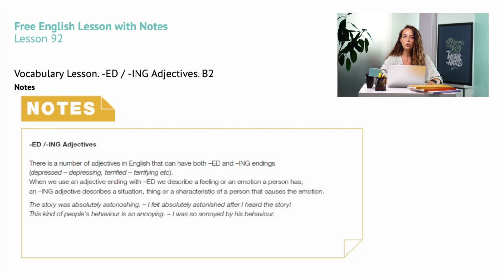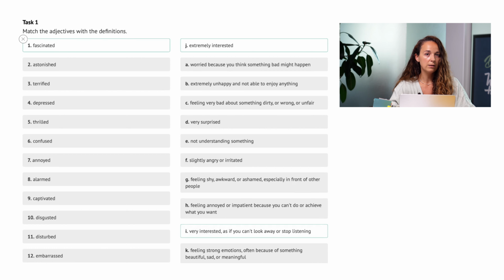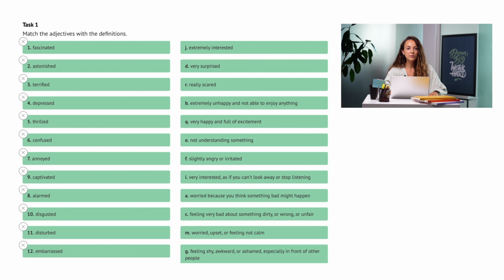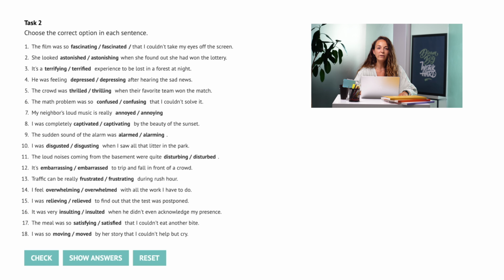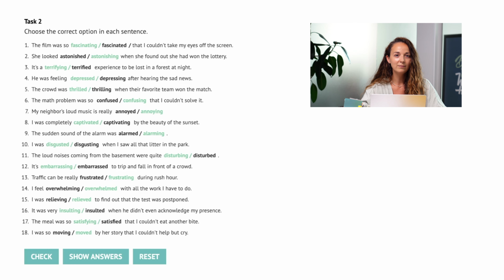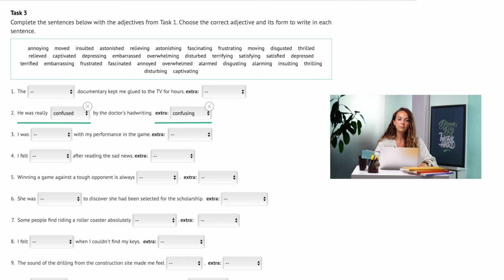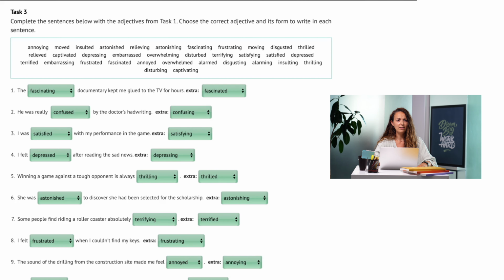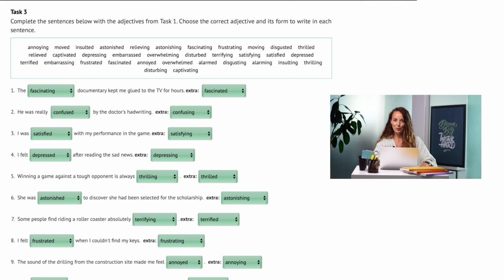Adjectives ending with -ED and -ING | Безкоштовний урок англійської мови з викладачем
Нове відео з рубрики "Безкоштовний урок англійської мови з викладачем Green Forest". На цьому занятті Оля Янкова пояснить тему Adjectives ending with -ED and -ING (Закінчення прикметників -ED та -ING).
Це відео допоможе вам вивчити нову тему за допомогою інтерактивної платформи Notes by Green Forest.
Тема пояснюється англійською мовою, але ви можете увімкнути субтитри і обрати українську.

0:00 Вступ
0:49 Теоретична частина
3:08 Завдання 1
9:34 Перевірка Завдання 1
10:54 Завдання 2
19:42 Перевірка Завдання 2
20:25 Завдання 3
29:27 Перевірка Завдання 3

Щоб придбати доступ до інтрактивного підручника-платформи Notes by Green Forest будь-якого рівня для самостійного вивчення англійської, навчання в групах або індивідуально з викладачем, перейдіть в онлайн-маркет booyya.com

Цей короткий урок є лише невеликим попереднім переглядом веселого та захоплюючого процесу вивчення англійської мови онлайн у групах у Грін Форест. Детальніше за посиланням

Green Forest - найбільша мережа шкіл англійської мови в Україні. Щороку більше 20000 студентів вивчають англійську Онлайн та Офлайн в Green Forest.

► Онлайн-тест та запис на перший безкоштовний урок англійської у Green Forest